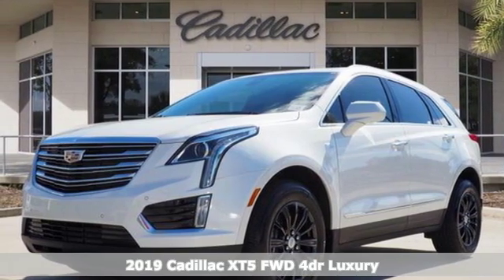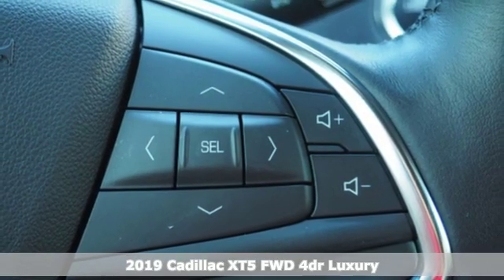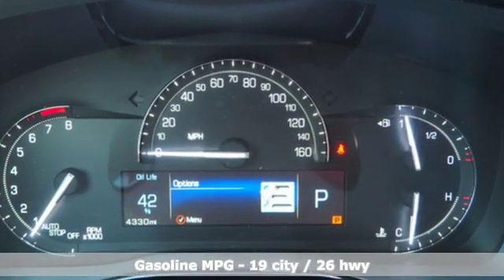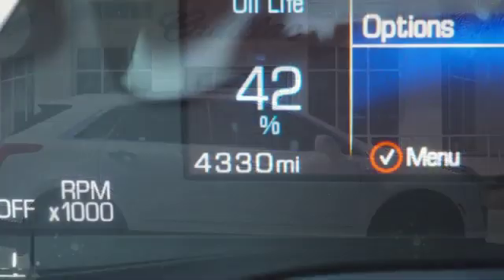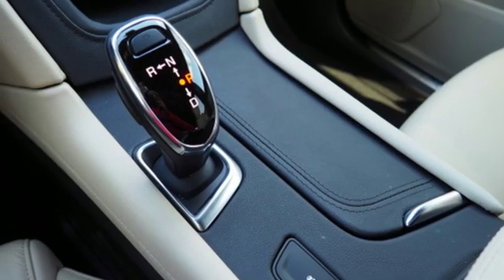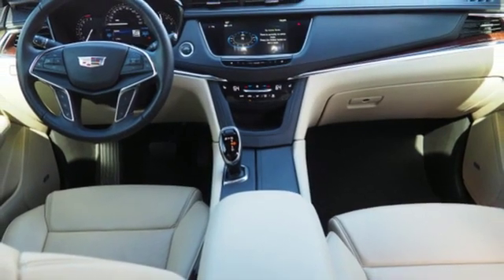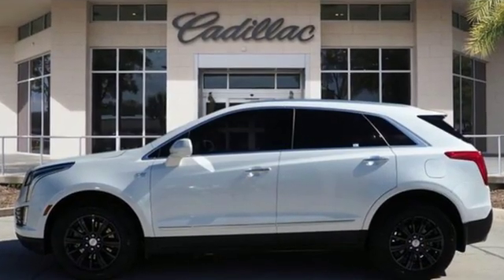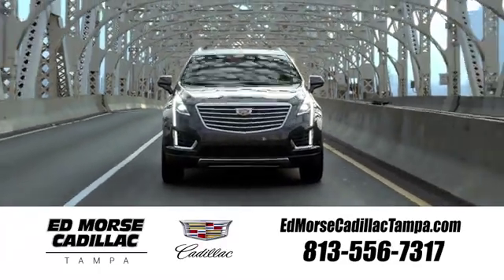New 2019 Cadillac XT5 Tampa FL St. Petersburg, FL KZ274048 - SOLD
Year: 2019
Make: Cadillac
Model: XT5
Trim: Luxury
Engine: 3.6l 6 Cylinder Fuel Injected
Transmission: FWD 8-Speed
Color: Crystal White
Interior: Beige
Stock #: KZ274048
VIN: 1GYKNCRS2KZ274048

Address:
101 East Fletcher Avenue